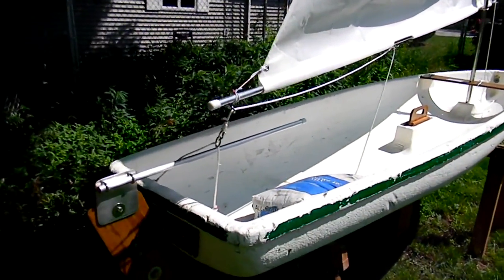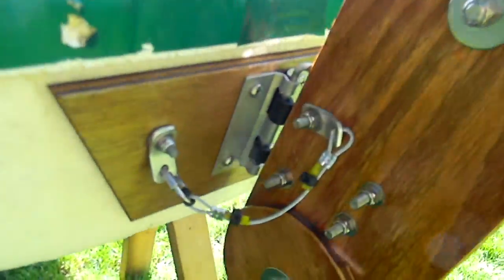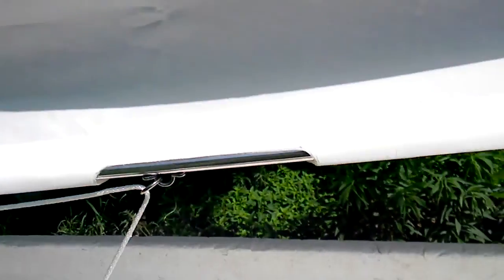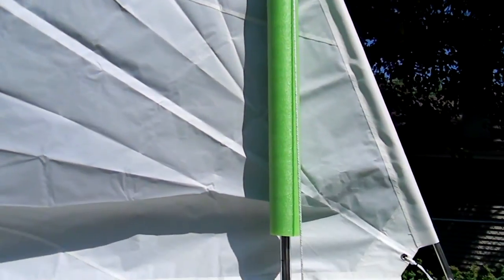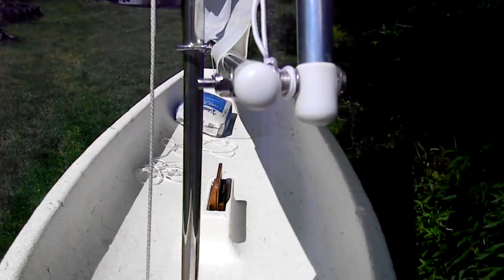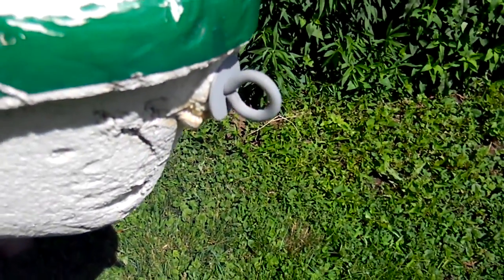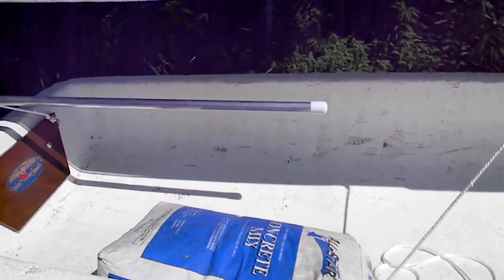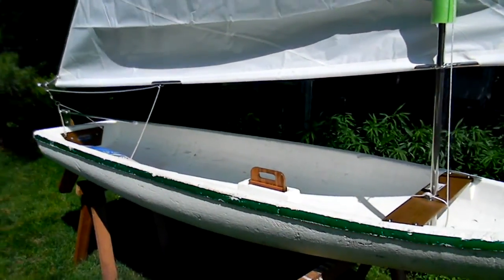1971 Sea Snark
A "KOOL" little sail boat, ready to go on the water again.